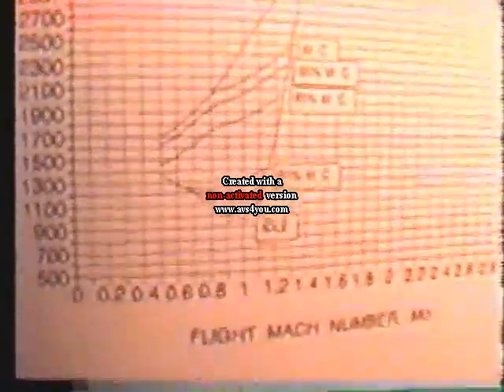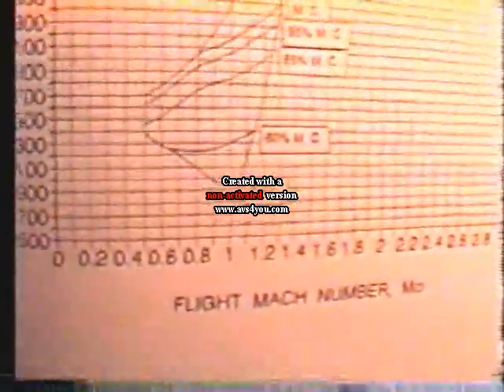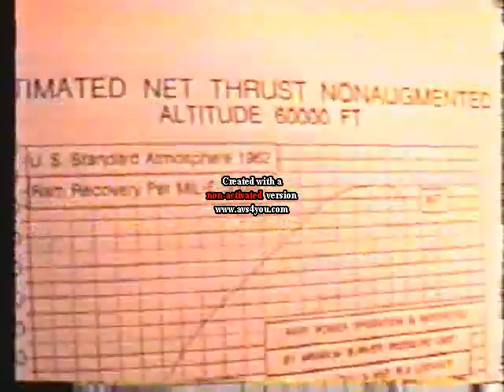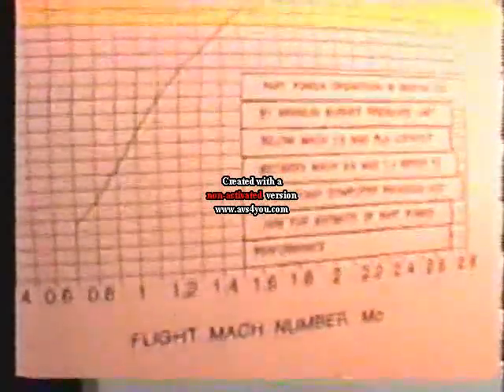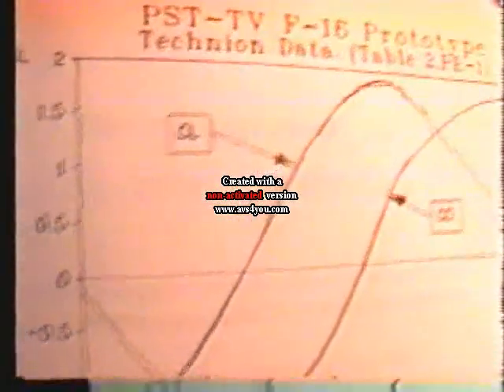FUTURE JETS by Benjamin Gal-Or, Part A.swf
Designs of future passenger jets will maximize flight safety by jet steering [Thrust Vectoring Flight Control] combined with stall-spin sensitive, 100+ years-old aerodynamic Flight Control.  [Int'l J. Turbo & Jet Engines 28, #1 & 3 (2011). But there is opposition to convert such classified military jet steering technologies to prevent crashes in civil applications.